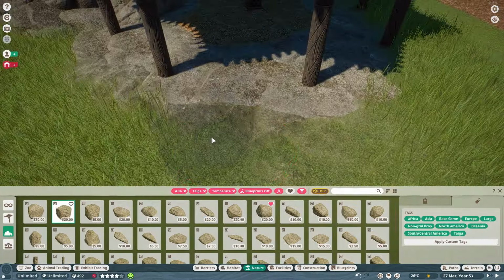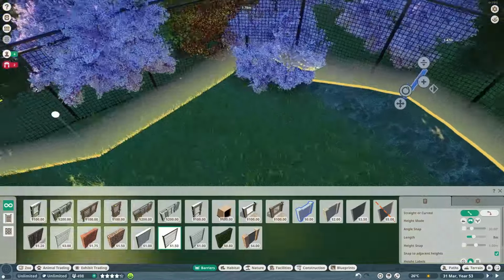Planet Zoo: Episode 30 Wild Woods Zoo - Siberian Tiger Habitat Speedbuild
This is a start to a new series of one of my favourite games planet zoo. I find with these creative games people lose lots of inspiration and motivation so hopefully I can get people to start playing again.